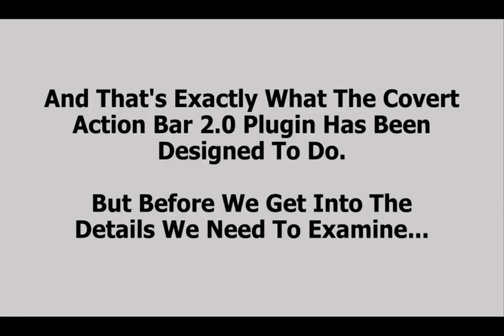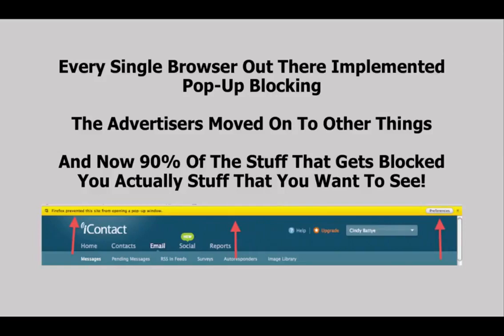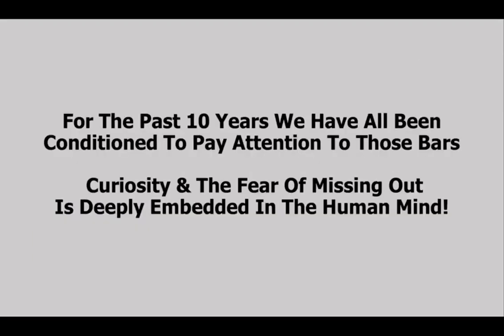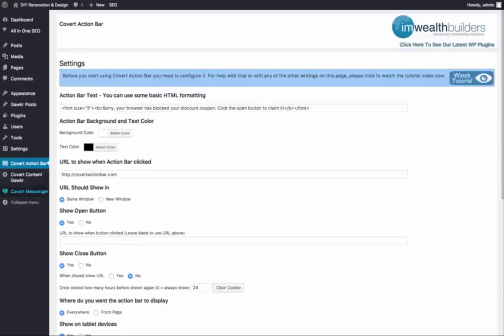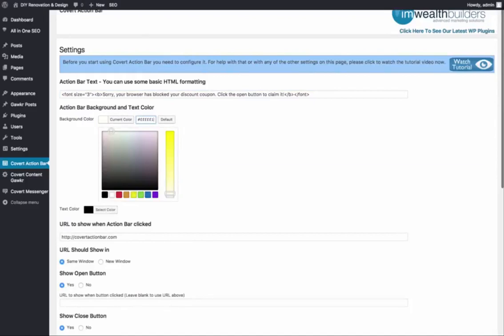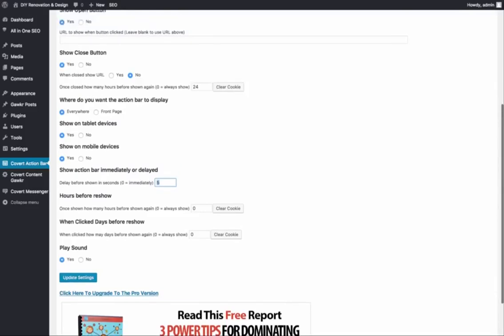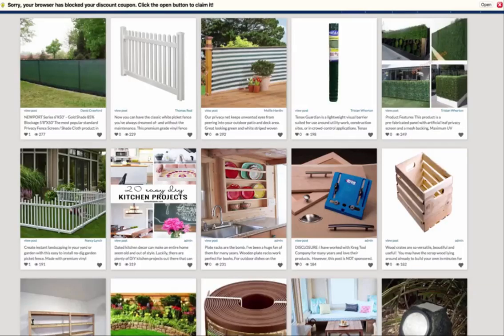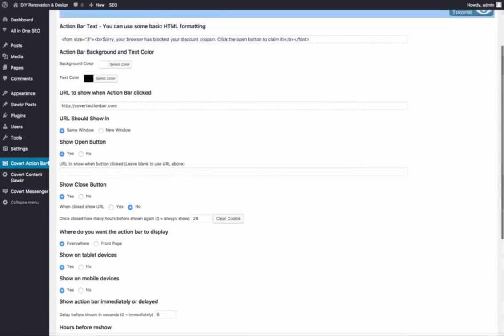Covert Action Bar 2 Explained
Blogging is one of the most effective ways to generate free traffic these days. Google loves WordPress blogs and with very little effort you can easily rank high and get loads of traffic to your blogs.

You may have found it hard to convert all that great Google traffic into actual leads and sales. This is where this Covert Action Bar 2 demo comes in to play because it taps deeply into the human psychology and your visitor's fear of missing out on something.

And because of this they are seeing better results from their ads now than before pop up blocking browsers became the standard (even though they of course receive fewer ad displays).

Covert Action Bar is a super simple to use and install (1 click install) WordPress plugin. That means the software will work on any computer, all you need in order to use it, is a self hosted WordPress blog.

Features

Write any text you want on your Covert Action Bar. You can even use HTML to make text bold, use different colors and lots of other effects

Easily change the background- and font colours on you bars

You can link your Covert Action Bar to any page you want.

You decide if the link should open in the same or a new window when people click your Covert Action Bar.

Choose if you want your Covert Action Bar to display only on the front page of your blog, or on all pages and posts.

Disable your action bars on tablets and/or mobile phones

Show your Covert Action Bar immediately, or set any delay in seconds you'd like

Skype:dfmarketing14